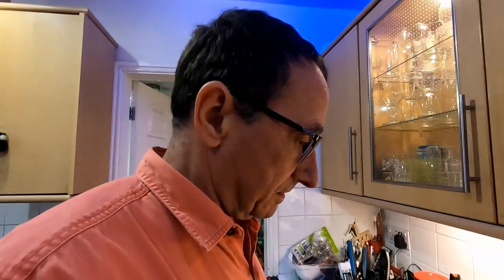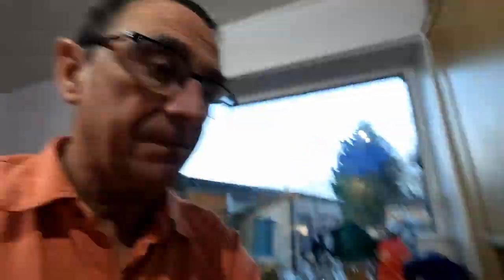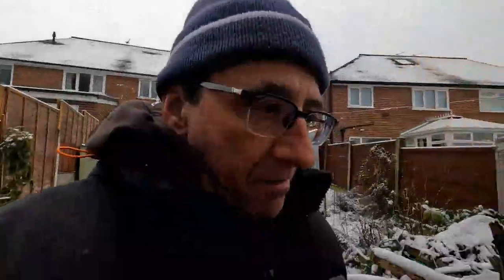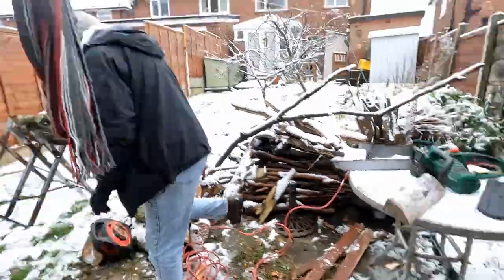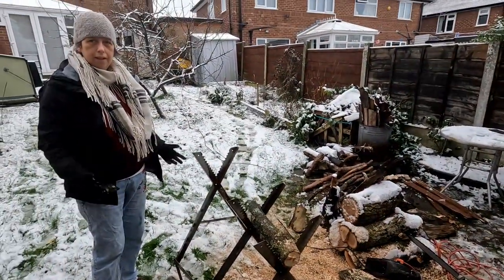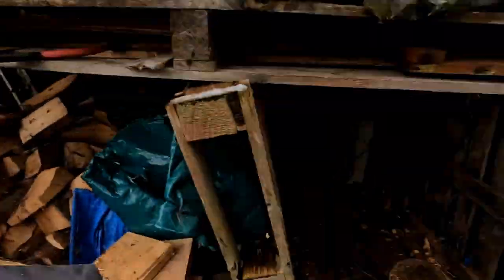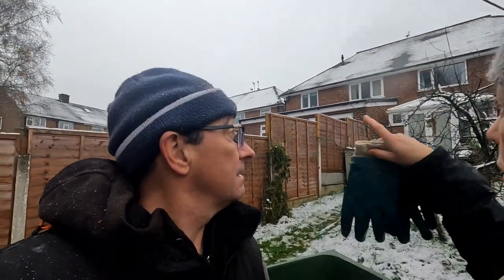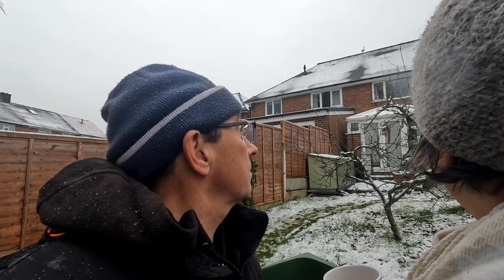Wood Chopping and Splitting and a Curry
Got round to getting out the chainsaw to chop up some wood, plus splitting up some logs ready to season.
And it was a snowy day, very cold, just how we like it.
And did a really nice Madras Curry for tea, very tasty.